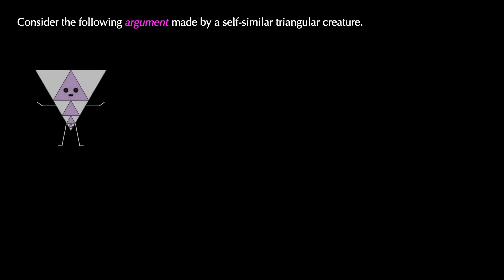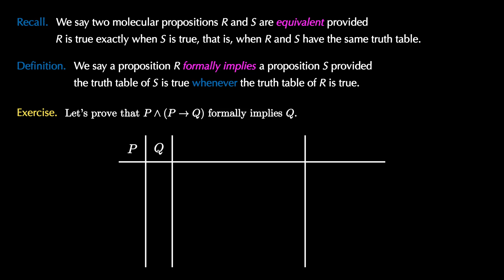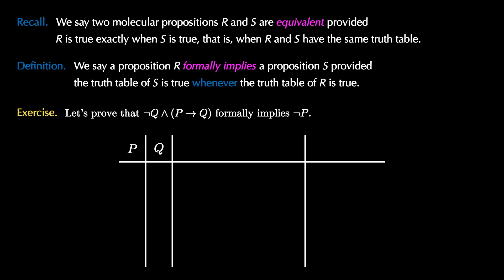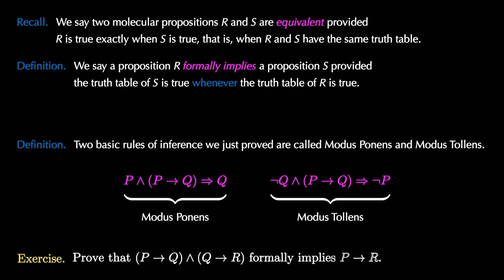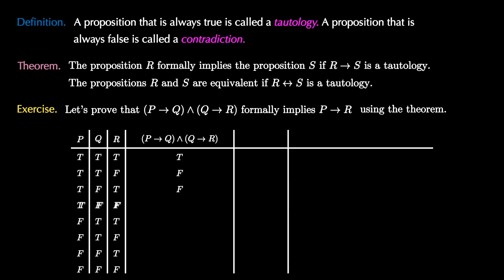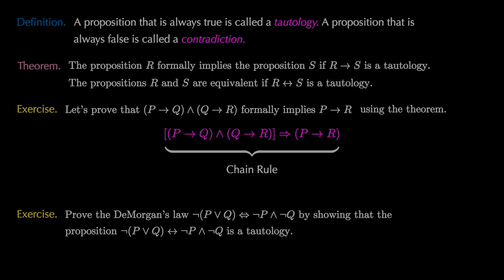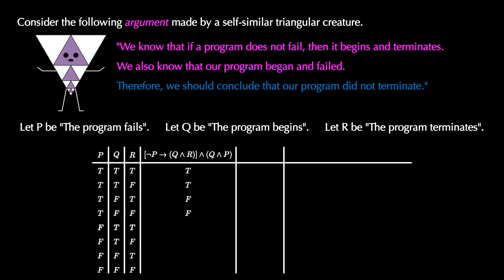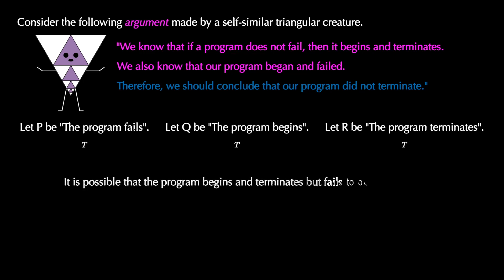Logical Arguments, Formal Implication, and Laws of Inference [Discrete Math Class]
This video is not like my normal uploads. This is a supplemental video from one of my courses that I made in case students had to quarantine. this is a follow up to previous videos introducing propositional logic (mathematical propositions; logical connectives - "and", "or", "not" , the conditional and the biconditional; truth tables; logical equivalence; the DeMorgan's laws, etc.) and using these tools to solve Knight and Knave problems, Lady Tiger problems, and the Wason Selection task. In the current video, we describe the notion of formal implication, investigate some laws of inference (including Modus Ponens and Modus Tollens), draw the connection between logical equivalence/implication and the biconditional/conditional connectives, and explain how to use Truth tables to determine if arguments have flaws.